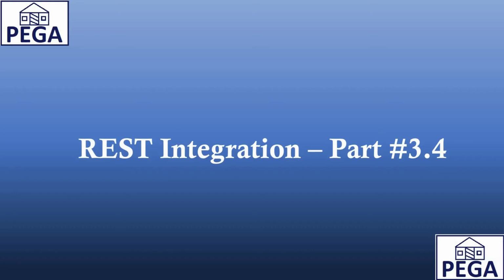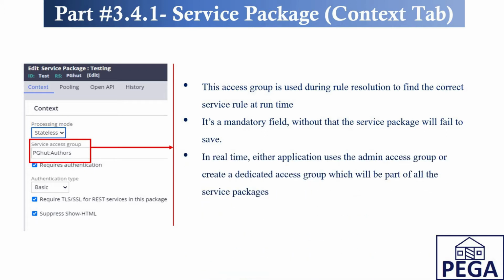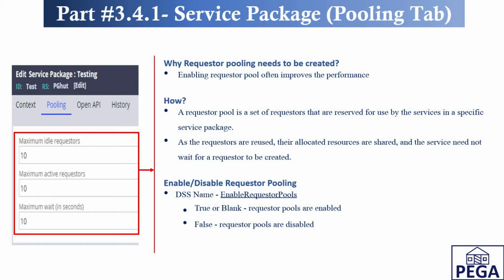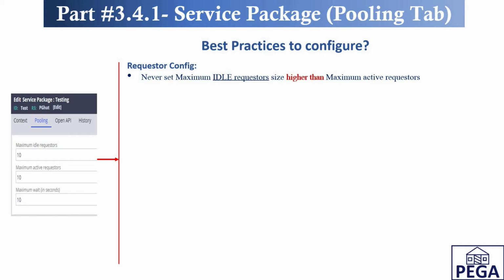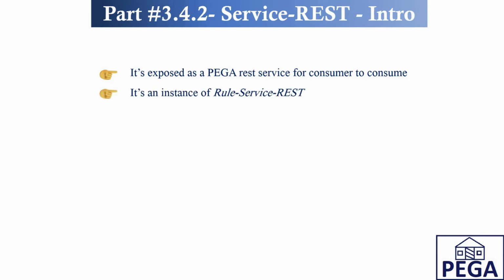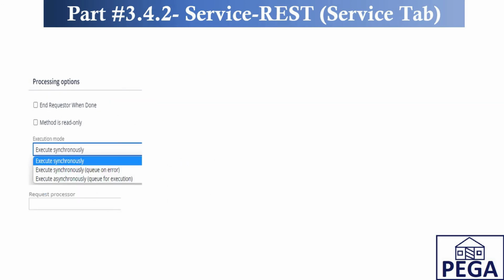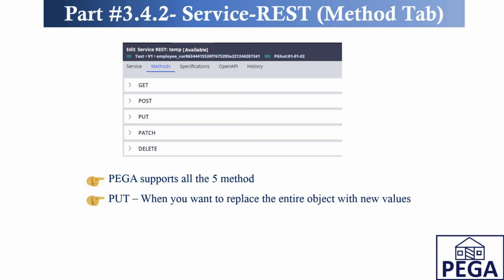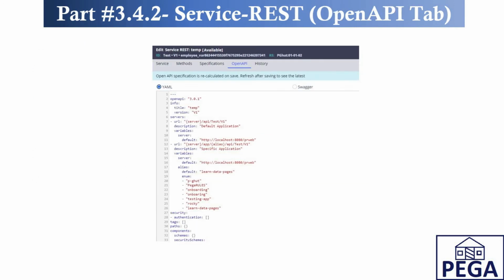Rest API Part #3.4 - Service Package and Service-Rest (In depth)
Details discussion on
- Service Package
- Service-Rest

To Watch the entire Series, Please follow the below link